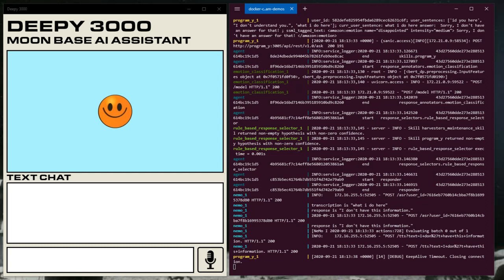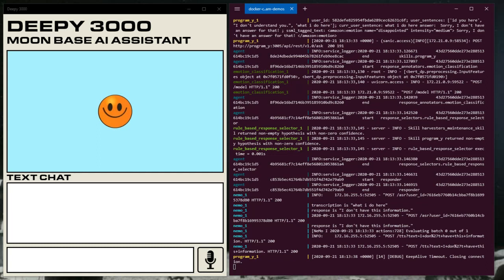Deepy 3000 Demo: Build Your Own Moonbase A.I. Assistant with DeepPavlov Dream!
This is a teaser of our upcoming talk at NVIDIA GTC Fall 2020. Add it to your conference schedule here:

Learn more about what inspired this demo, The Moon Movie, in interview with Duncan Jones, here:

(warning: Adobe Flash needed to browse main site)